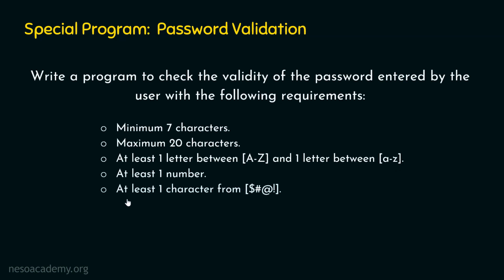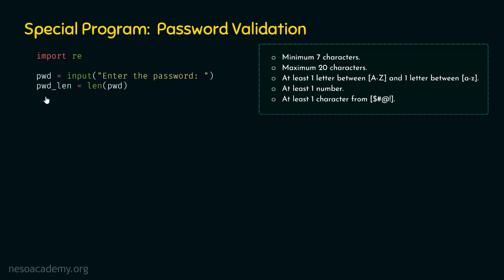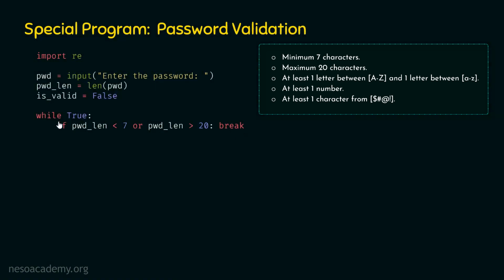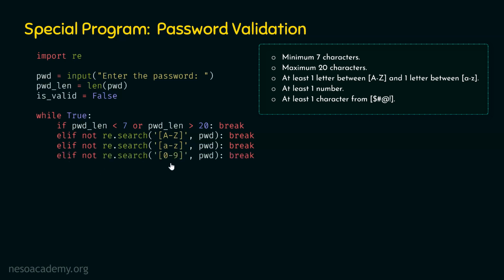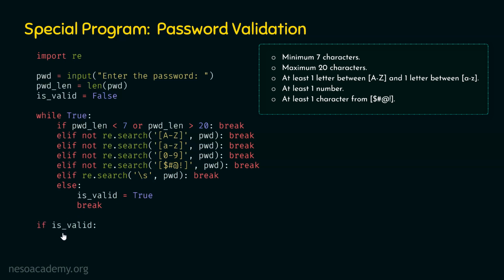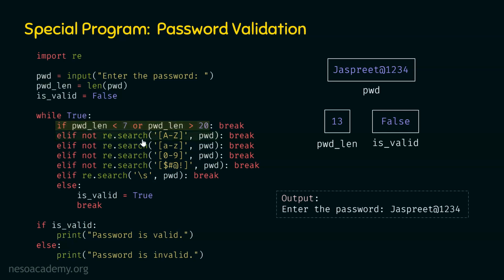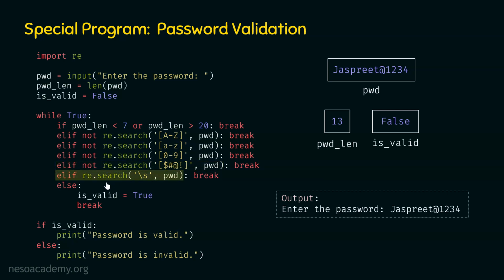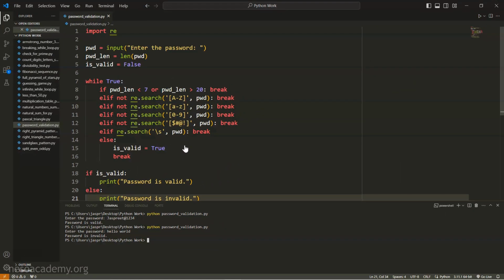Python Special Programs - Password Validation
Python Programming: Python Special Programs - Password Validation
Topics discussed:
1. Python Program to check the validity of the password entered by the user with the following requirements:
a. Minimum 7 characters.
b. Maximum 20 characters.
c. At least 1 letter between [A-Z] and 1 letter between [a-z].
d. At least 1 number.
e. At least 1 character from [$#@!].